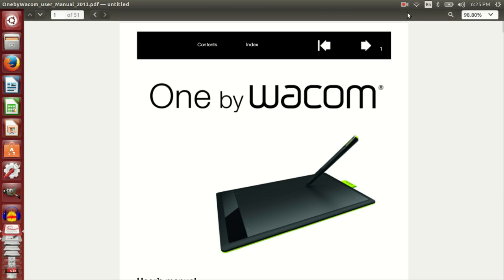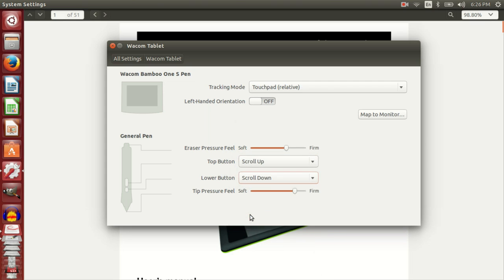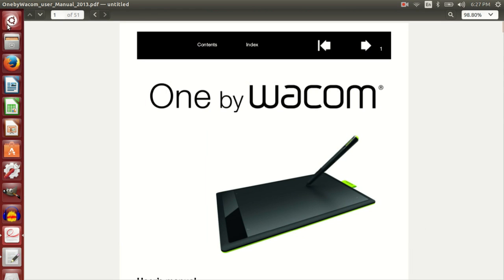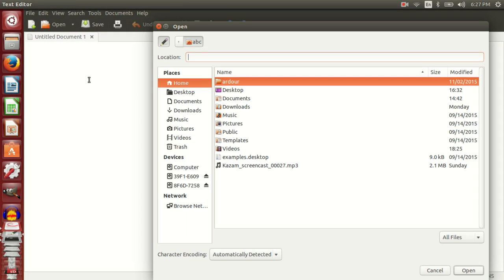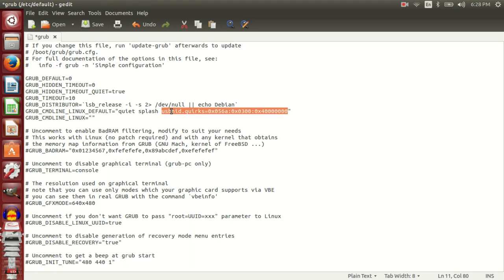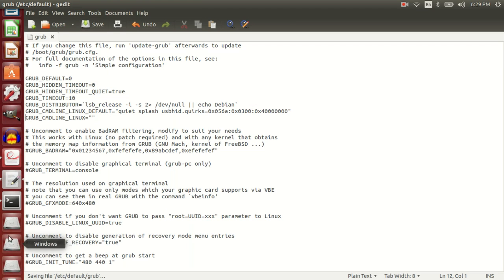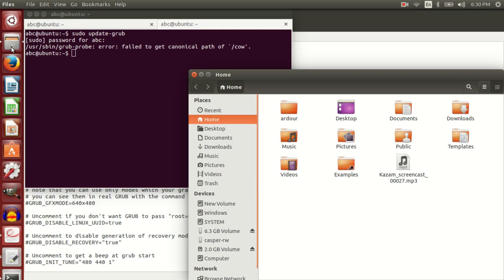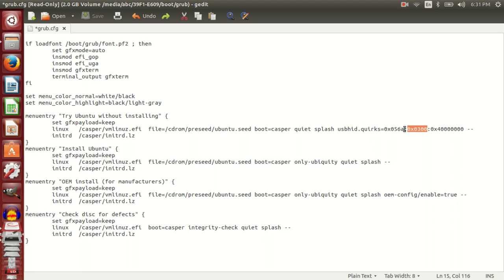Wacom on ubuntu: How to run your tablet on Ubuntu and Ubuntu LiveUSB - Wacom One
Device used in this video - Wacom One Small - CTL-471

Wacom one does not work out of the box on Ubuntu. To fix do the following

Connect your Wacom tablet
Get the hardware ID for your Wacom tablet by running lsusb
Edit your /etc/default/grub file, add the following text
usbhid.quirks=0x056a:0x0300:0x40000000

(where 056a:0300 should be replaced by your Wacom tablet Hardware ID)
And update grub.

If you are running Ubuntu on a LiveUSB:

Connect the USB drive to a different working system.
Edit /boot/grub/grub.cfg by adding usbhid.quirks=0x056a:0x0300:0x40000000 and save.